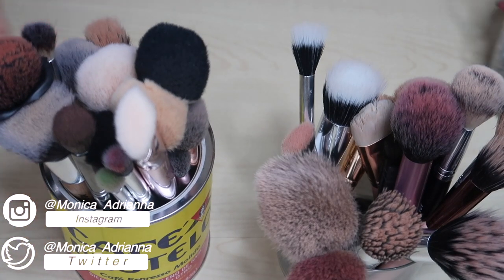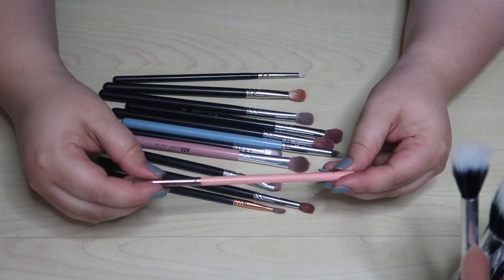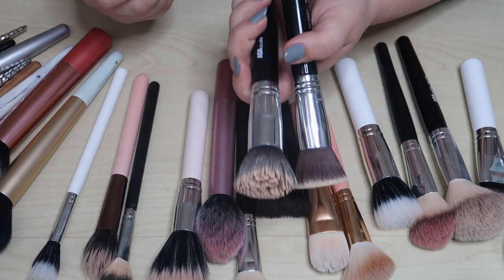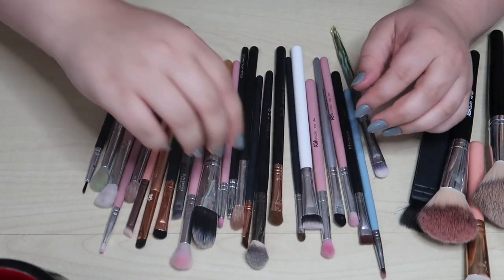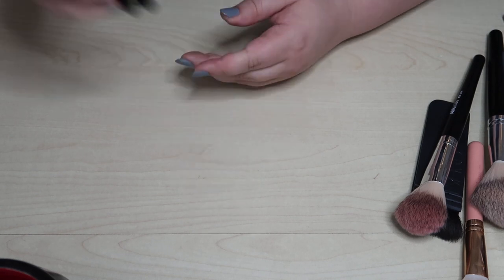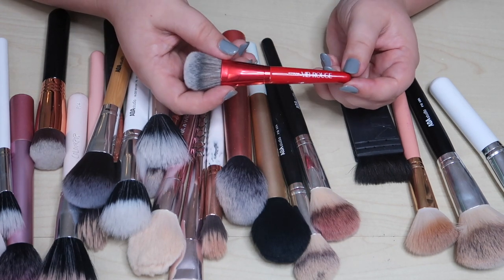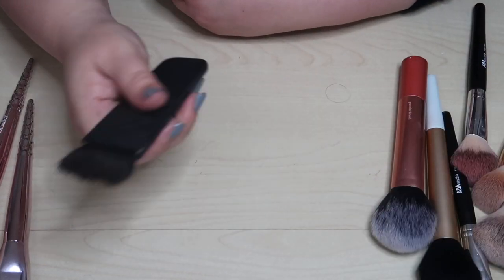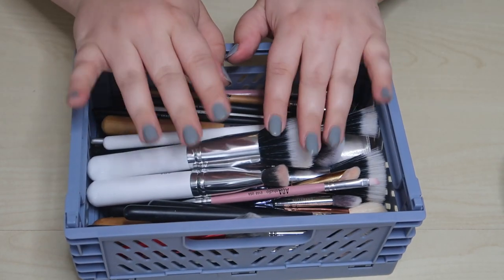☁• Declutter 2021•☁ Makeup Brushes: Face Brushes, Eyeshadow Brushes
Wow- I honestly didn't know I had this many makeup brushes - I was well overdue for this declutter! I will also be filming a detailed video all about my favorite brushes in a few week! What are your favorite makeup brushes? Let me know down below xo

Undertone: Warm/Slight Olive
Skin Tone: Fair Light
Skin Type: Combination/Dry